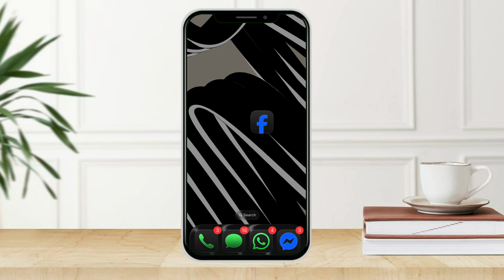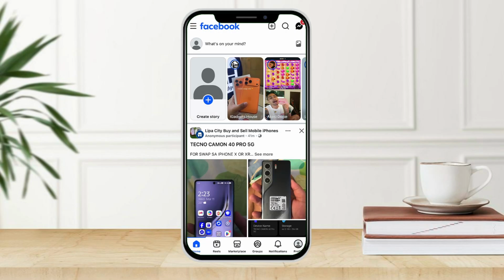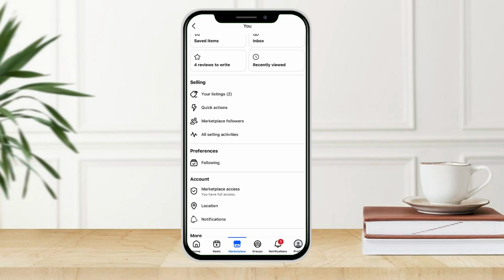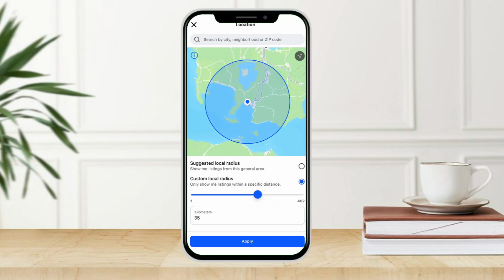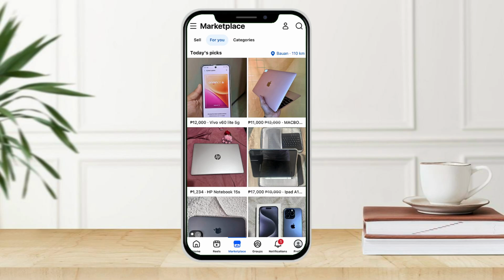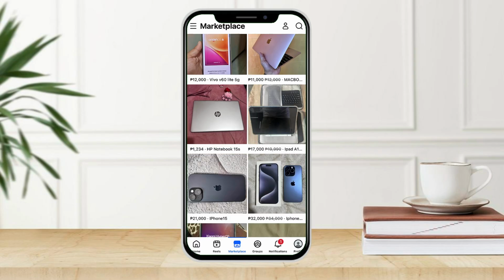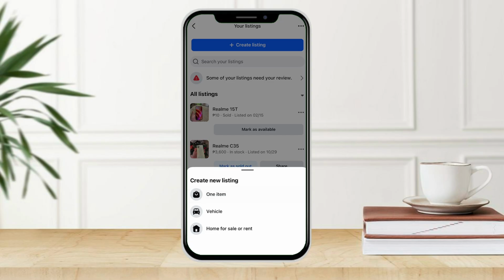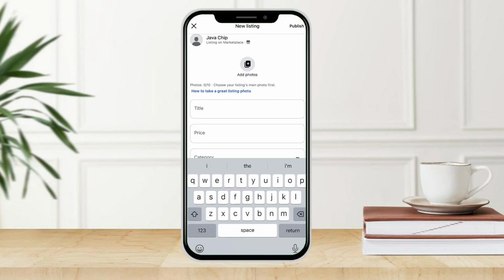How to Use Facebook Marketplace - Beginner Guide in 2026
How to Use Facebook Marketplace for Buying and Selling

Use Facebook Marketplace to explore listings, buy and sell items, and connect with local buyers and sellers. Facebook Marketplace is a widely used platform that makes it easy to discover products, manage listings, and handle transactions within your community. Using Marketplace helps improve visibility, simplify buying and selling, and create a more efficient online trading experience. This topic is useful for users worldwide who want to make the most of Facebook Marketplace features.